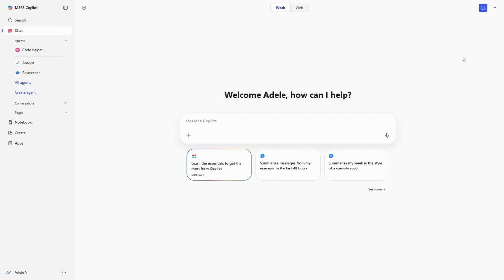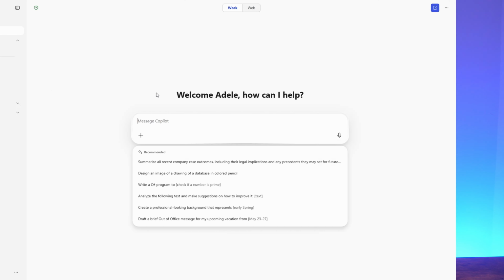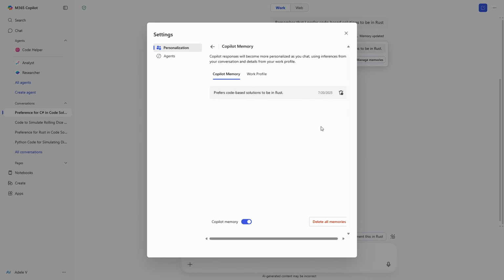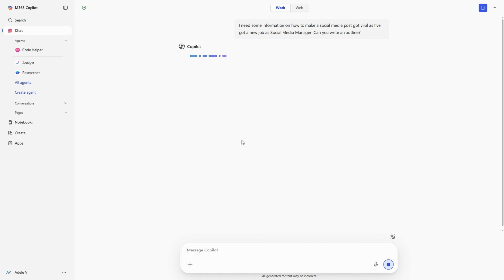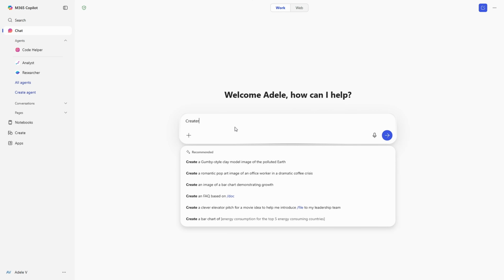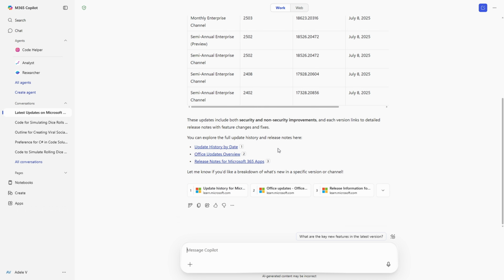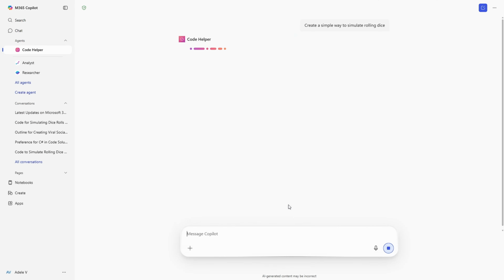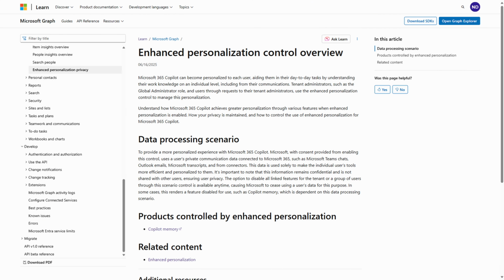Copilot Memory: The most important M365 Copilot update yet?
Memory has been added to Copilot. This will change how Microsoft 365 Copilot works as an assistant.

Microsoft 365 Copilot can now remember details about you and your preferences between chats using a new memory function and custom instructions. This will revolutionize how you can use Copilot and its usefulness in relation to the whole variety of tasks you throw at it.

🌐 Links:
Introducing Copilot Memory: A More Productive and Personalized AI for the Way You Work

📖 Chapters:
0:00 Introduction
1:06 What is Microsoft 365 Copilot Memory?
2:45 Add memories
3:26 Change memories
4:51 Custom instructions
7:17 Underwhelming documentation
8:07 Limitations